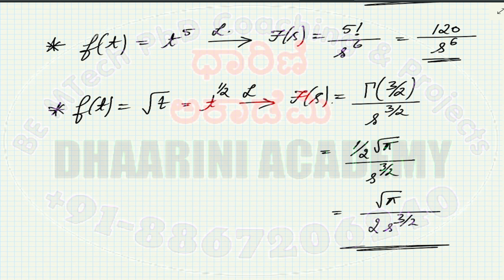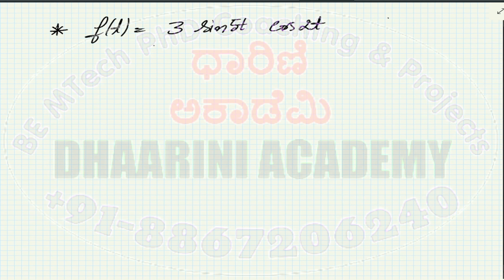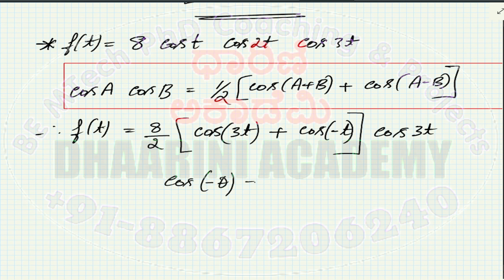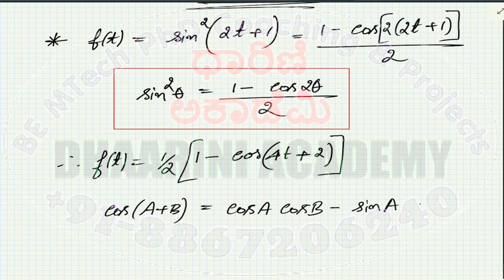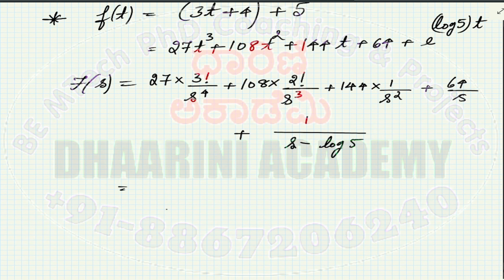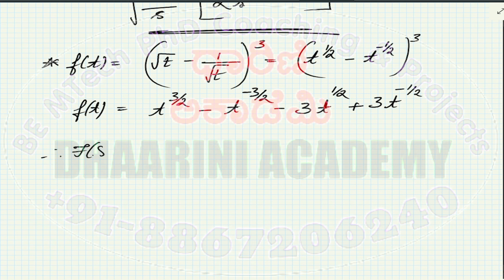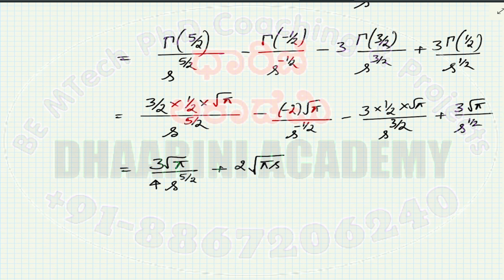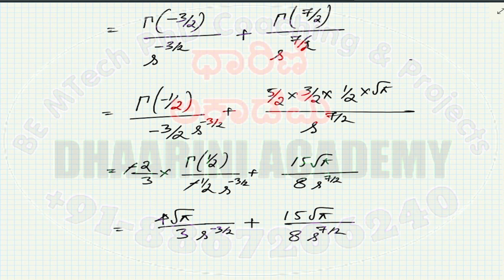Unlocking the Secrets: How Gamma Functions Master Laplace Transform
In this video, we'll be exploring the Laplace Transform and its applications in mathematics. We'll be using gamma functions to illustrate some insightful insights.

If you're interested in learning more about the Laplace Transform, then this video is for you! By the end of this lesson, you'll have a better understanding of how the Laplace Transform can be used to illuminate insights in mathematics.

Welcome to our enlightening video on mastering Laplace transform by employing gamma functions! In this comprehensive tutorial, we delve into the powerful concept of Laplace transform and its connection to gamma functions, equipping you with invaluable insights.

By incorporating gamma functions, we unlock a multitude of intricate Laplace transform applications that play a key role in various branches of mathematics, physics, and engineering. Follow along as we demystify the intricacies and showcase the elegant relationship between the Laplace transform and gamma functions.

In this educational journey, we gradually introduce you to the fundamentals of gamma functions, exploring their properties, special values, and essential formulas. We then seamlessly transition to Laplace transform, illustrating how gamma functions can be skillfully utilized to simplify complex problems.

Through clear explanations, step-by-step examples, and insightful demonstrations, we empower you to confidently apply gamma functions to tackle Laplace transform challenges. Discover how to effortlessly solve differential equations, determine system stability, analyze signals, and solve convolution integrals by skillfully harnessing the power of gamma functions.

This video is designed for mathematics enthusiasts, physics aficionados, engineering students, and anyone seeking a deeper understanding of Laplace transform and the indispensable role of gamma functions. Whether you're a beginner or an advanced learner, this tutorial is tailored to accommodate learners of diverse levels, ensuring a seamless learning experience for all.

Don't miss the opportunity to enhance your knowledge on Laplace transform and gamma functions! Dive into this illuminating video and unlock a world of possibilities. Master the art of Laplace transform with the aid of gamma functions, and broaden your problem-solving capabilities.

Join us on this enlightening journey and become adept at Laplace transform using gamma functions.